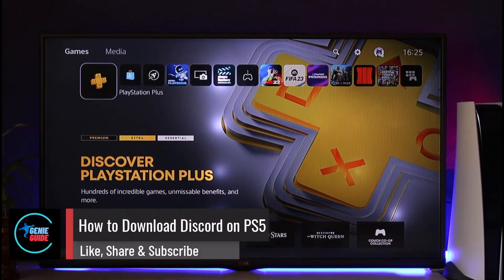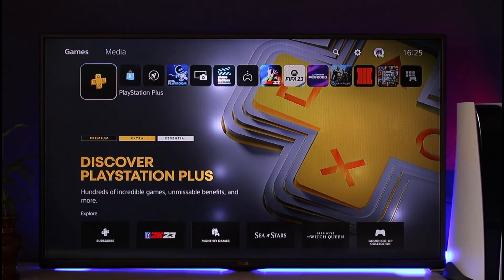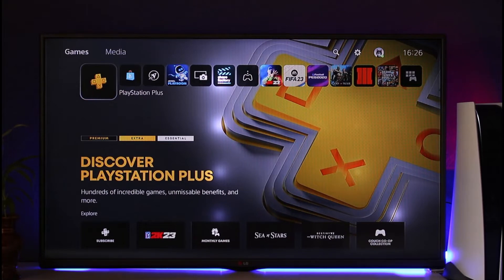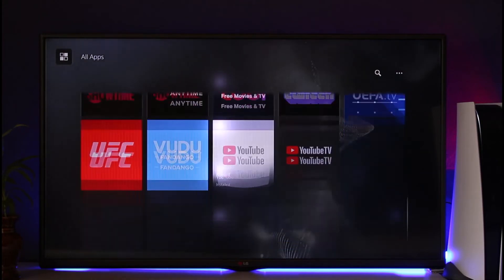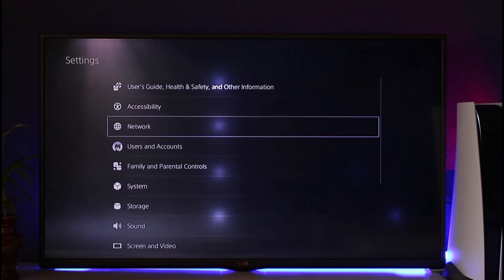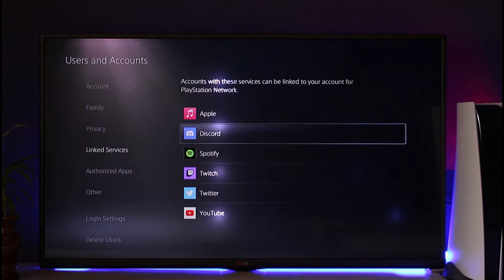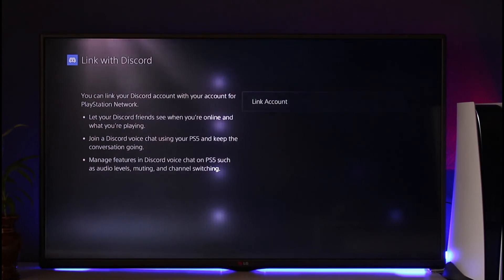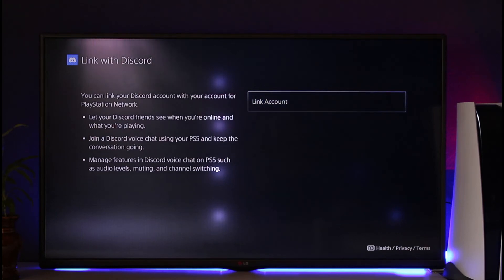How to Download Discord on PS5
In this video, I will show you how to download Discord on PS5.

~ Chapters:
0:00 Introduction
0:11 Download Discord
1:01 Conclusion